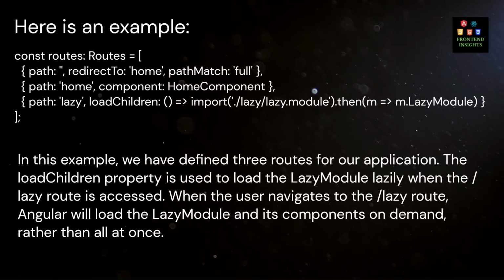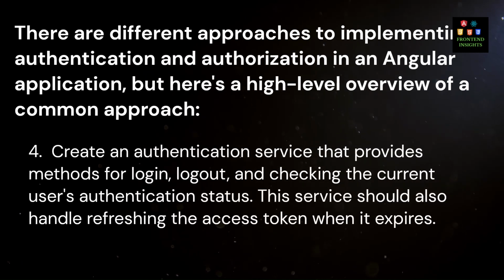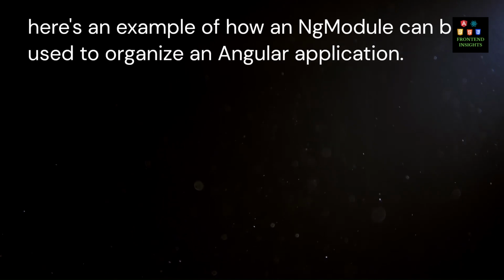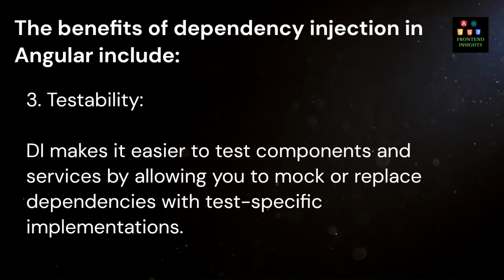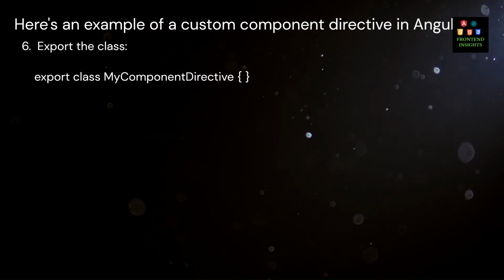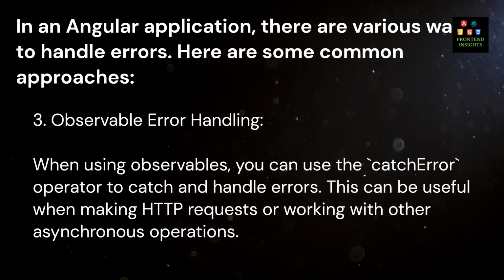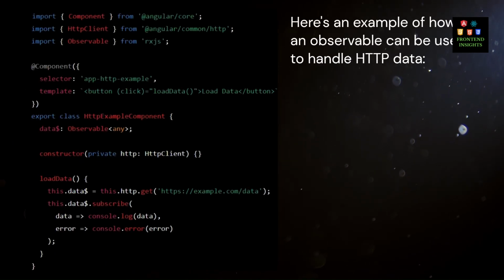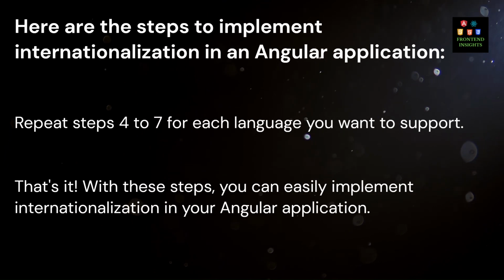Top 10 Realtime scenario based angular interview questions and answers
1. Can you explain the concept of lazy loading in angular?
2. What are the change detection strategies in Angular?
3. How would you implement authentication and authorization in an Angular application?
4. what is the purpose of NgModule in Angular and how it helps with organizing the application?
5. Explain the concept of dependency injection and its benefits in angular
6. How to create custom pipe directive and custom component directive in Angular?
7. How to handle data communication between components that dont share a parent-child relationship?
8. How do you handles error in an Angular application?
9. Explain the concepts of Observables and how they can be used to handle asynchronous data?
10. How do you implement internationalization in an Angular application?

50 interview questions and answers

Note:
Enjoy clear narration with Clipchamp's free AI text-to-speech tool in this interview guide video! Original script and visuals by me to help you ace your next interview.